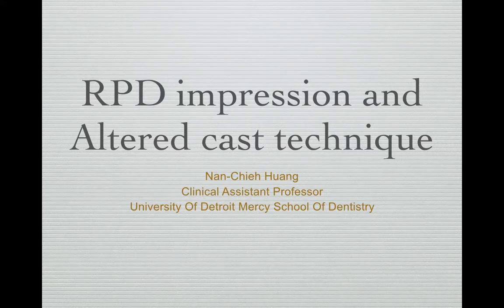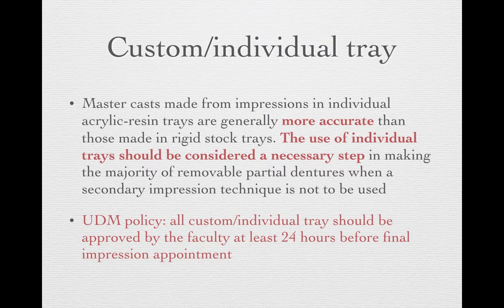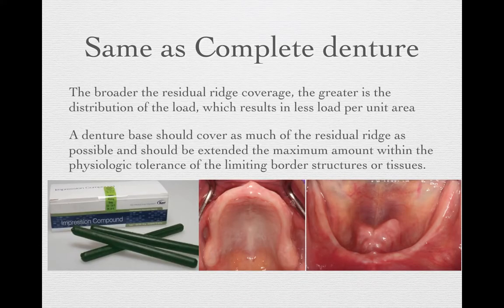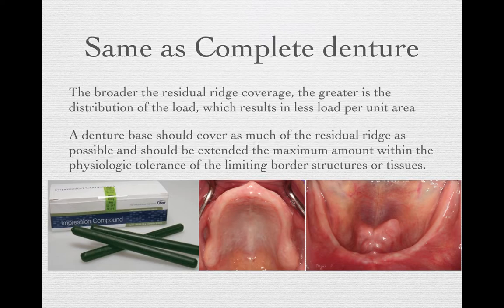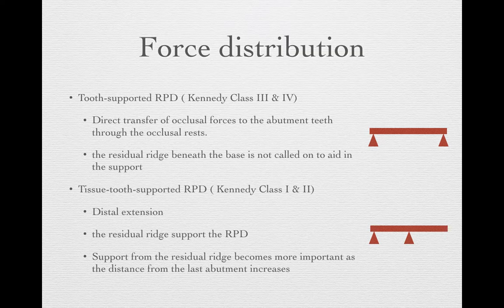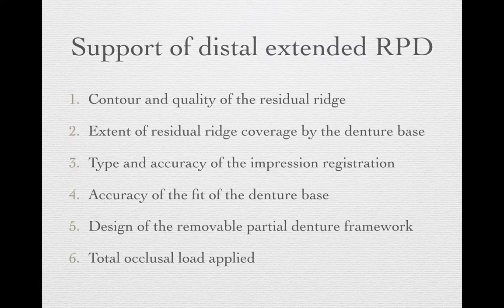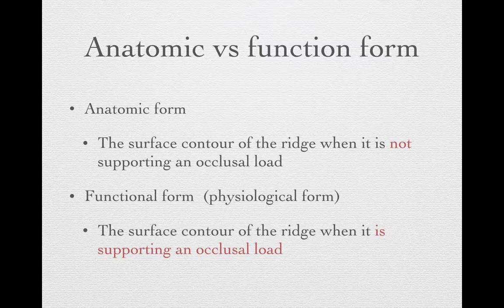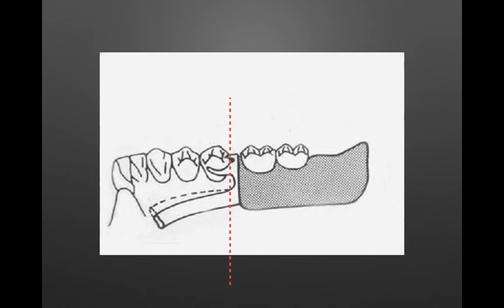9. RPD impression and Altered cast technique